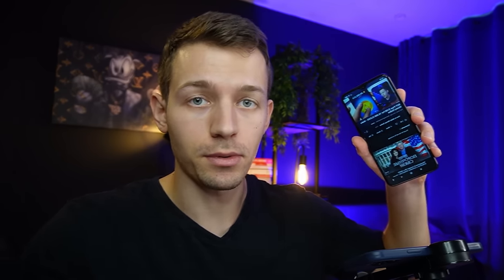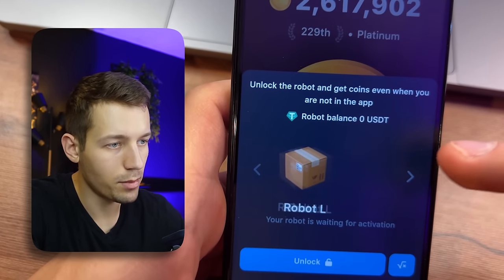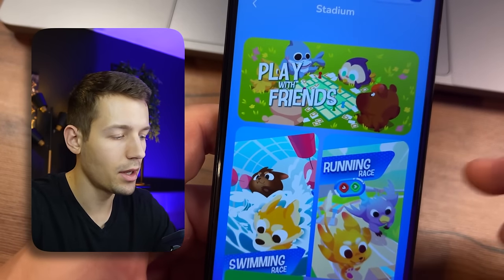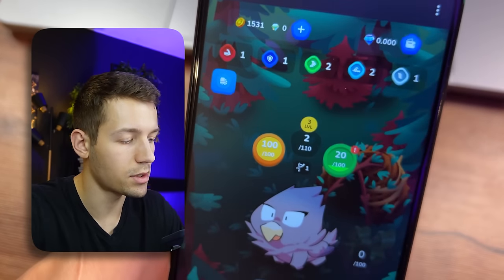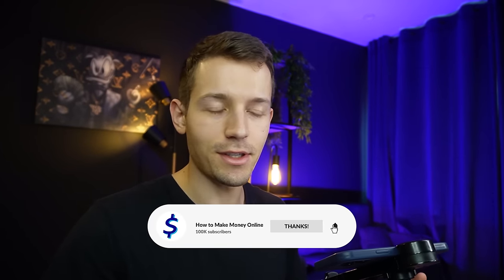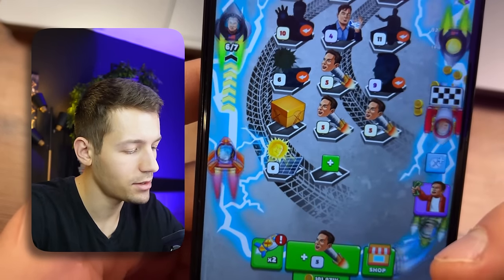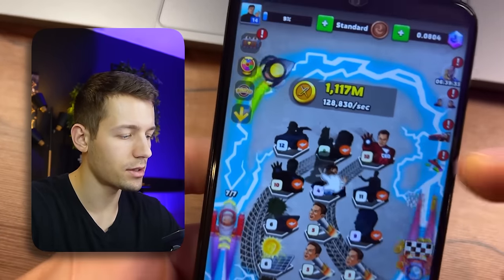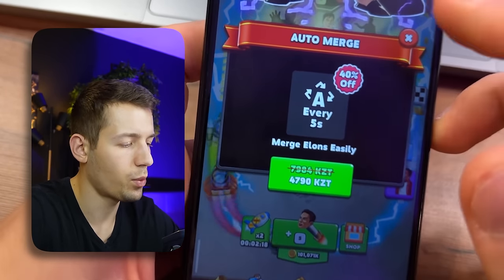ELON MUSK'S App PAYS up to $50 an HOUR - Make Money Online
⚡ How to EARN ONLINE up to $50 every HOUR? Where can you find the best way to MAKE MONEY ONLINE by playing games? I answered these questions in this video, using NEW APPS for MAKING MONEY ONLINE!

💸 Apps I used in this video are in pinned comment!